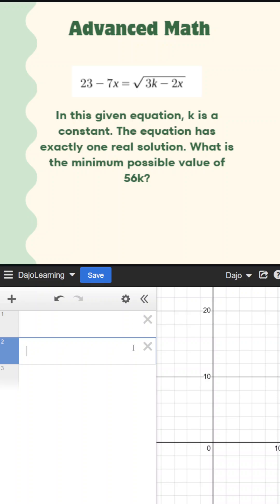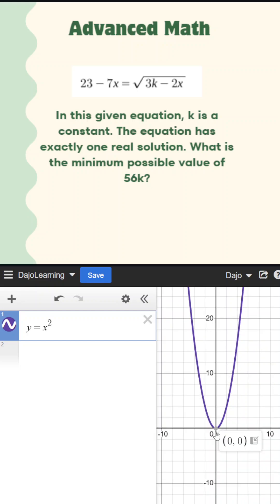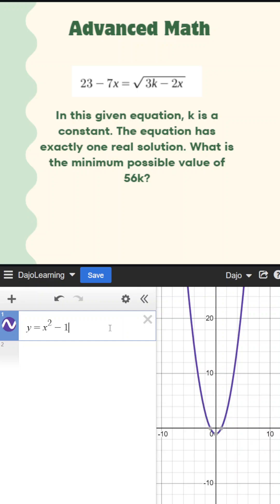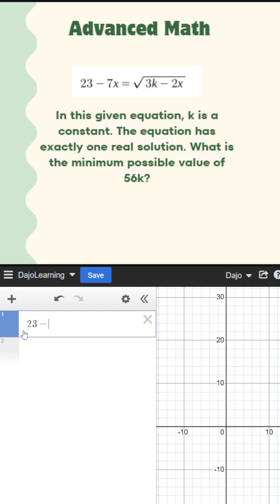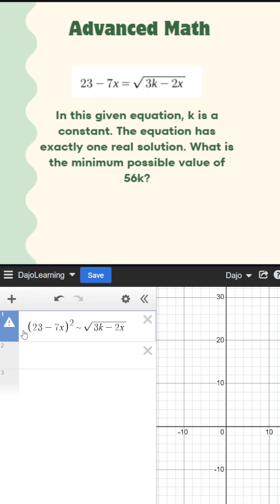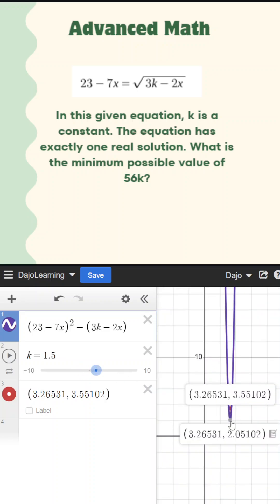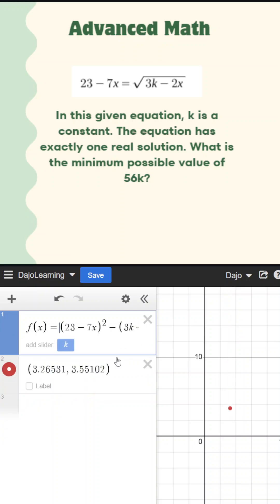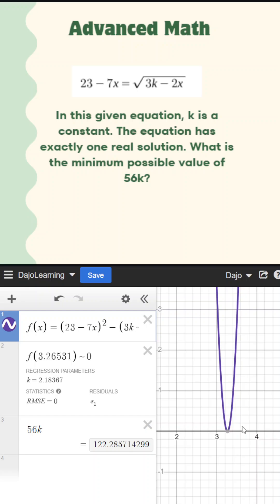Desmos Shortcut for One Real Solution Quadratic SAT Questions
In this given equation, k is a constant. The equation has exactly one real solution. What is the minimum possible value of 56k?